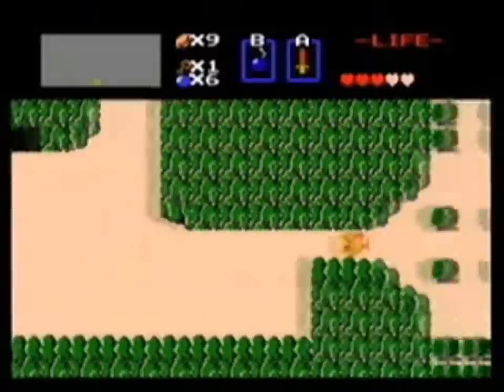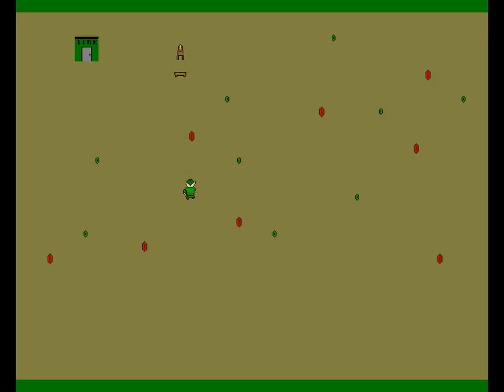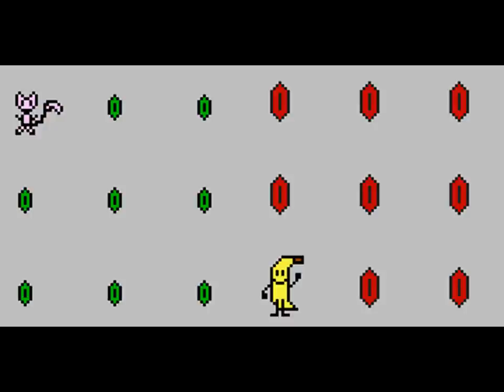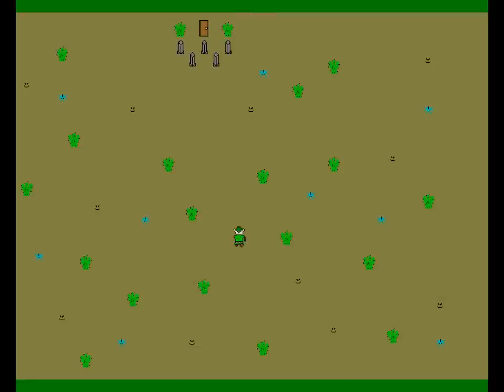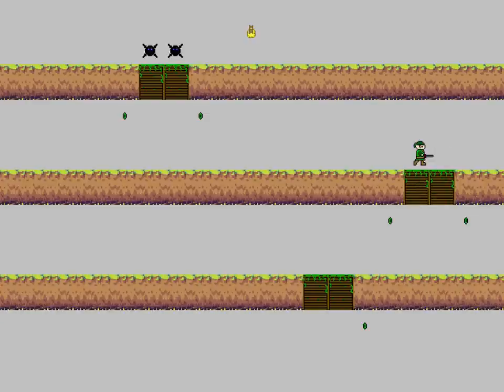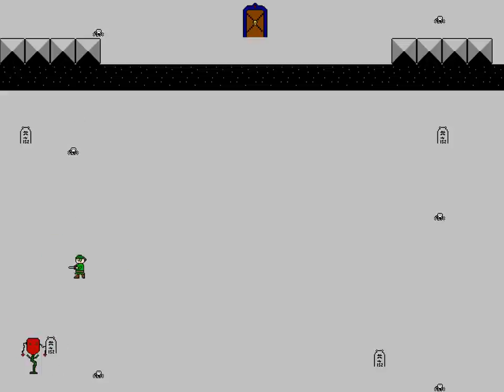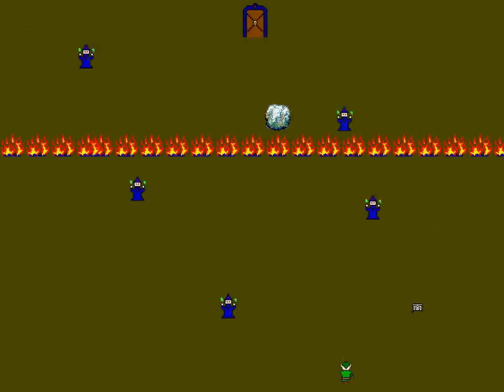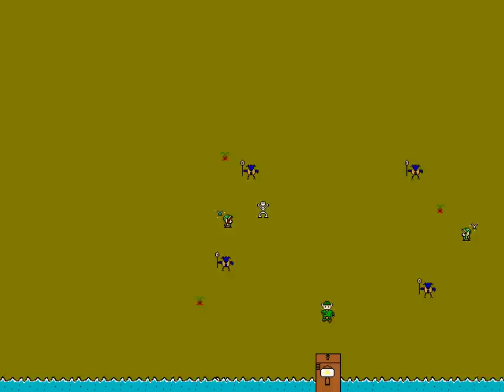Let's Play Horrible Indie Games: Link's Quest Trilogy Part 1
Most of us probably have played a fan game at one point or another.  The odds are, most of these were generic and possibly alright, but not grand.  Today, we bring you the first two games in the trilogy of Zelda fan games called Link's Quest.  And you know, if a game is being played on this video, it's never going to be good.

If you want to play Super Mario Crossover because you haven't, you can do so at:

Also, if you can, please donate to help me get my computers fixed (they work, but are full of viruses) and to get equipment to make my videos better.